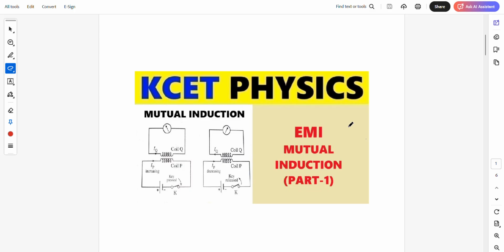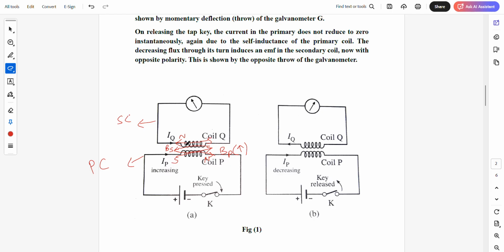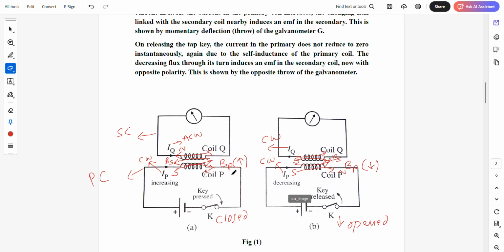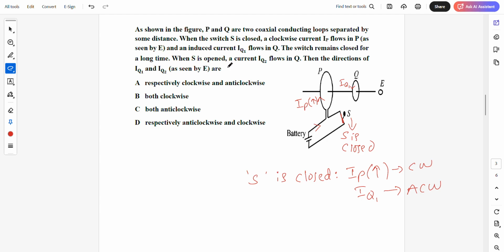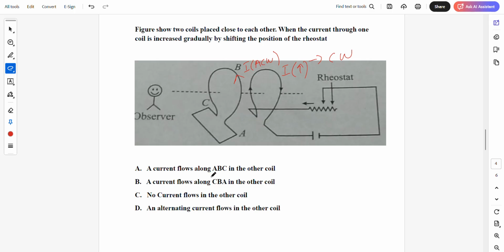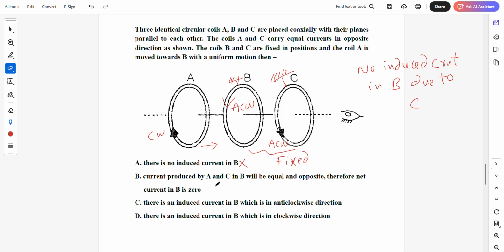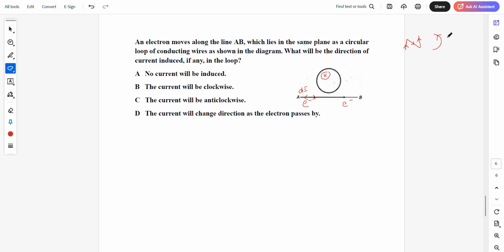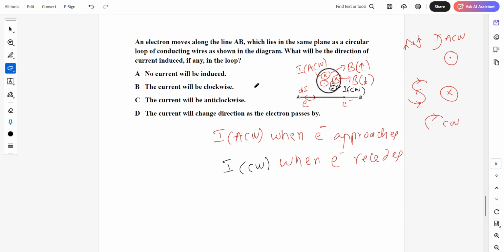KCET/NEET PHYSICS // CLASS 12 // EMI // MUTUAL INDUCTION // SOLVE PROBLEMS IN JUST 45 SECONDS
This video is for the students who are preparing for KARNATAKA COMMON ENTRANCE TEST (KCET) Examination in Physics. The content describes the concept of Mutual Induction and its problems in EMI Chapter for Class 12 Students.

Mutual Induction
The production of induced emf in a coil due to the changes of current in a neighbouring coil is called mutual induction.
Suppose that two coils- a primary coil P and a secondary coil Q-are placed close to each other, Fig (1), if a current is passed through the primary coil by closing key K, a magnetic field is produced in the surrounding region. As the secondary coil is in this region, a magnetic flux is linked with the secondary coil. On closing the key K, the effect of self-inductance of the primary coil is to delay the rise of current in it. As the current in the primary coil increases, the changing flux linked with the secondary coil nearby induces an emf in the secondary. This is shown by momentary deflection (throw) of the galvanometer G.
On releasing the tap key, the current in the primary does not reduce to zero instantaneously, again due to the self-inductance of the primary coil. The decreasing flux through its turn induces an emf in the secondary coil, now with opposite polarity. This is shown by the opposite throw of the galvanometer.

Fig (1)
As shown in the figure, P and Q are two coaxial conducting loops separated by some distance. When the switch S is closed, a clockwise current IP flows in P (as seen by E) and an induced current I_(Q_1 ) flows in Q. The switch remains closed for a long time. When S is opened, a current I_(Q_2 ) flows in Q. Then the directions of I_(Q_1 ) and I_(Q_2 ) (as seen by E) are
A   respectively clockwise and anticlockwise
B   both clockwise
C   both anticlockwise
D   respectively anticlockwise and clockwise

Figure show two coils placed close to each other. When the current through one coil is increased gradually by shifting the position of the rheostat

A.   A current flows along ABC in the other coil
B.   A current flows along CBA in the other coil
C.   No Current flows in the other coil
D.   An alternating current flows in the other coil

Three identical circular coils A, B and C are placed coaxially with their planes parallel to each other. The coils A and C carry equal currents in opposite direction as shown. The coils B and C are fixed in positions and the coil A is moved towards B with a uniform motion then –

A. there is no induced current in B
B. current produced by A and C in B will be equal and opposite, therefore net
     current in B is zero
C. there is an induced current in B which is in anticlockwise direction
D. there is an induced current in B which is in clockwise direction

An electron moves along the line AB, which lies in the same plane as a circular loop of conducting wires as shown in the diagram. What will be the direction of current induced, if any, in the loop?
A   No current will be induced.
B   The current will be clockwise.
C   The current will be anticlockwise.
D   The current will change direction as the electron passes by.